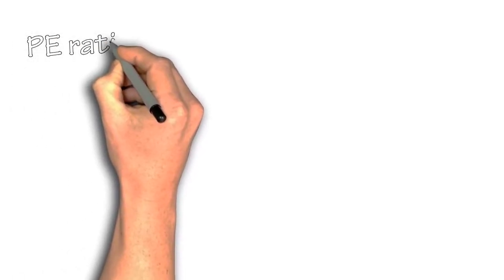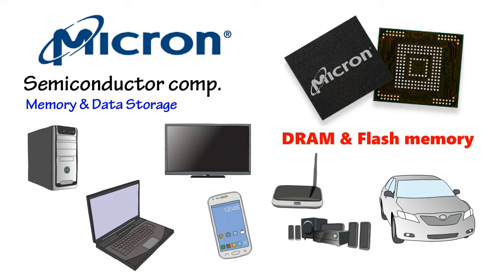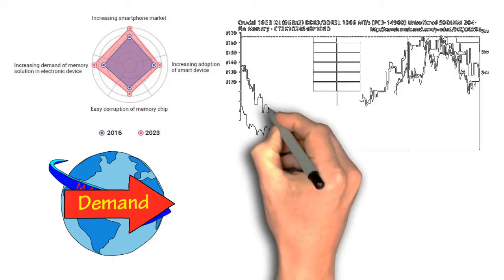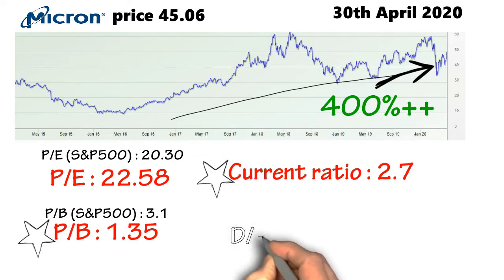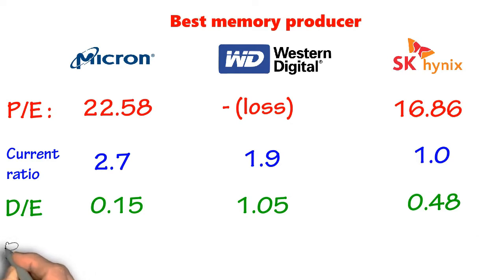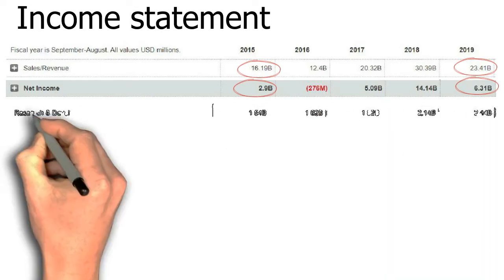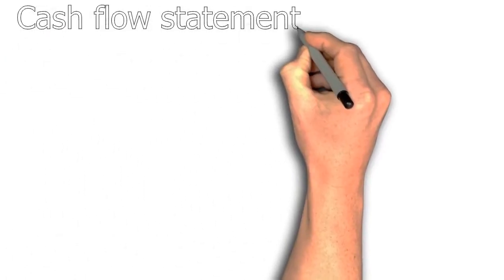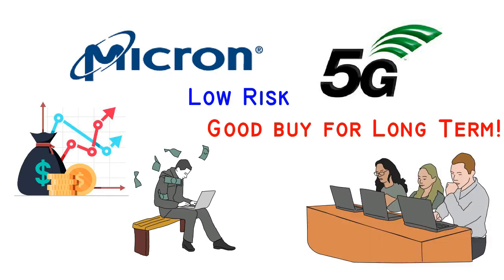Analyze Stock Quick | Interpretation of Financial Statements | Is Micron a Buy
2020 on wards is the trend of 5G an will bring another decade of tech stock to grow up. Try to anticipate a good technology stock that will benefit from the 5G and it will make your investment success.

Micron Technology, Inc. is an American producer of computer memory and computer data storage including dynamic random-access memory, flash memory, and USB flash drives. It is headquartered in Boise, Idaho. Its consumer products are marketed under the brands Crucial and Ballistix.

This video show you on how to do a quick stock analysis based on all the basic investment terms. We look at the valuation ratio and financial ratio of the company and compare with its competitors or peers to determine their future prospect. We also look deep into the annual reports or the financial reports to determine how well the management in operating their business.
Whether its has huge debt or low debt, whether they reinvest in their company or they pay out dividends.

Stock analysis is the method used by a trader or investor to examine and evaluate the stock market. It is then used to make informed decisions about buying and selling shares. ... Stock analysis can be used to gain an insight in to the economy as a whole, the stock market, a specific sector or an individual stock.

In this video, we will analyse on Micron Technology (MU) which has showed a great financial status of their company. Micron technology is producing all kind of memory chips and mostly DRAM and Flash memory.
DO your research before entering the stock market.
Prepare cash in hand to handle the coming bear market (recessions)